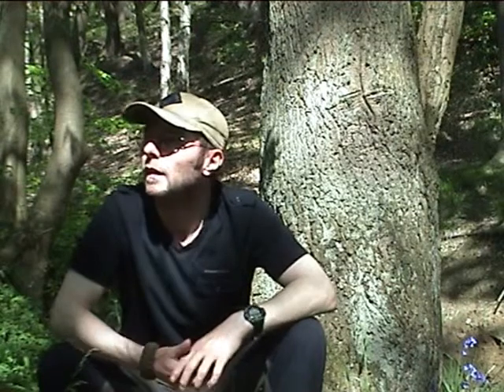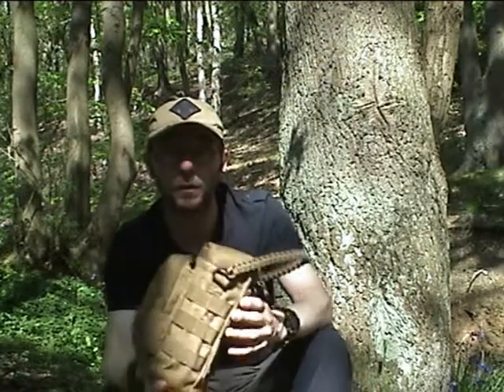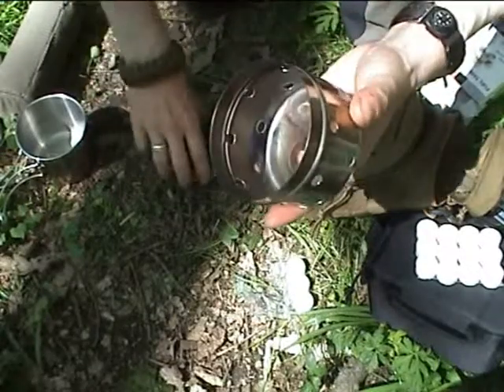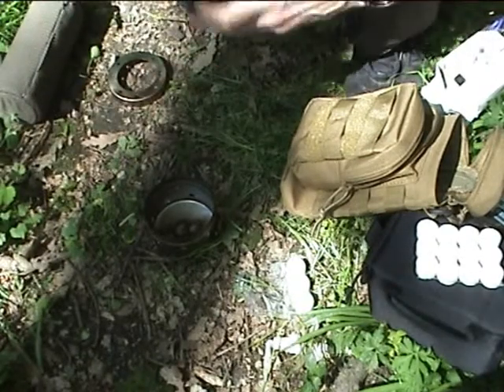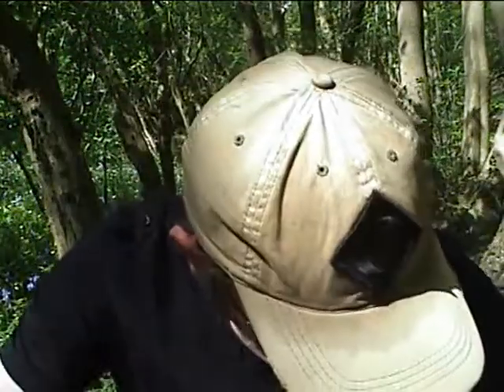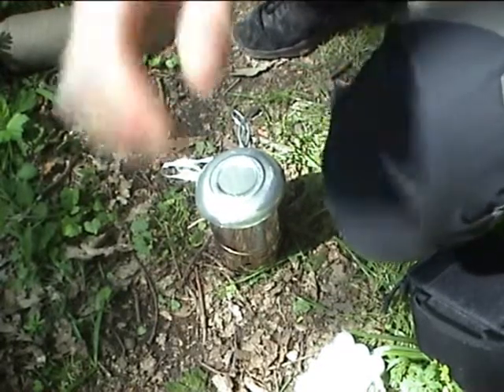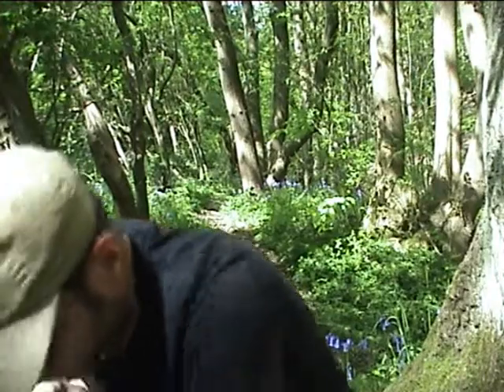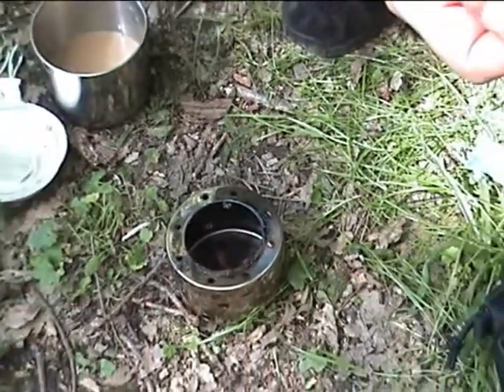Brew kit update and chat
A look at my upgrade of my emergency cook kit/ brew kit. A short chat about me.
At a local woods near me in fabulous weather on a bank holiday weekednd.